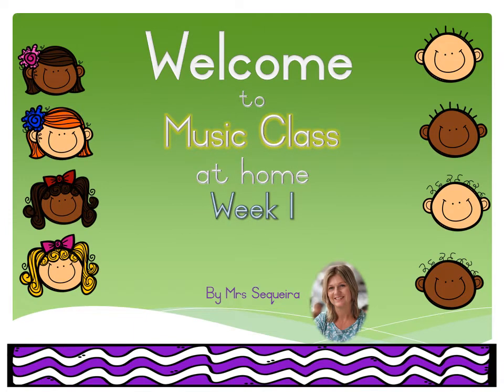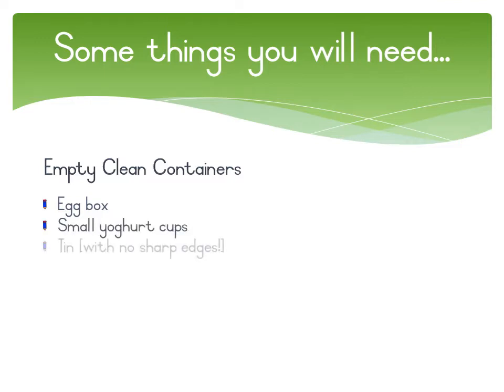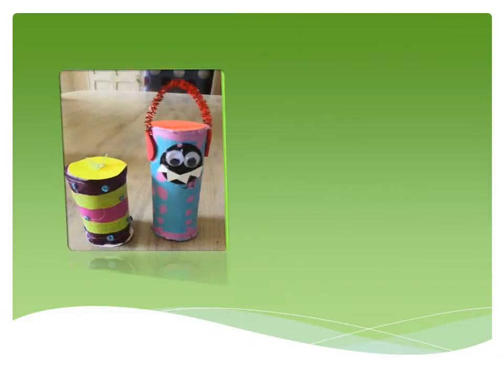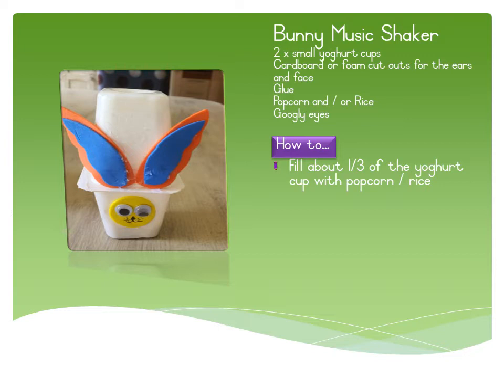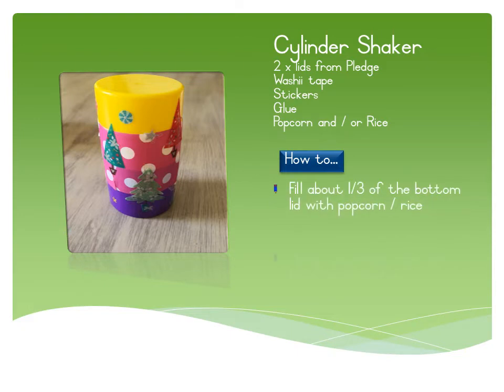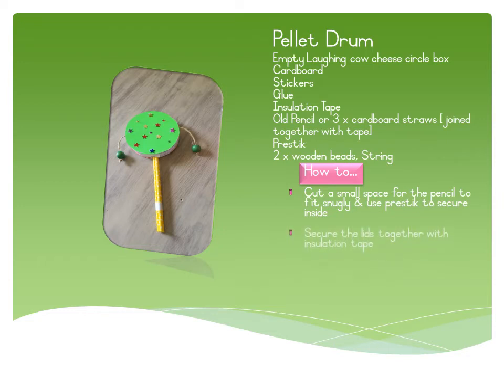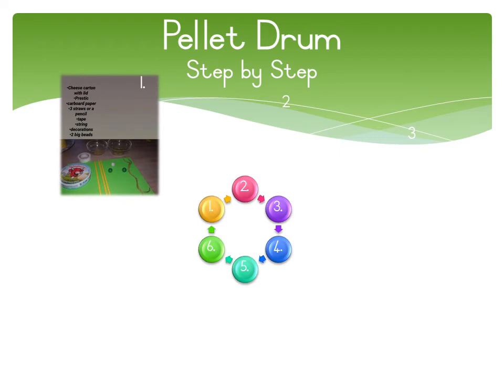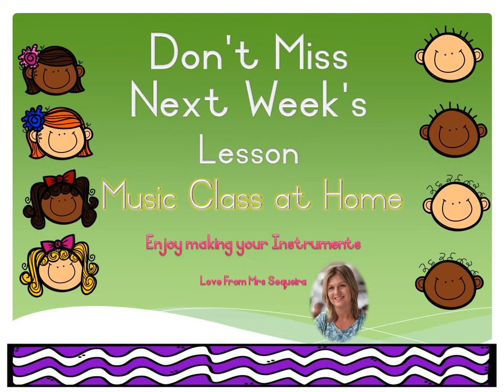Lesson 1 MUSIC CLASS Great shakes Make your own instrument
Week 1
01st April - 03rd April 2020
This week you are going to make you own instruments from recyclable materials from home.
Ask your Mom and Dad to help. Remember SAFETY first!
Have fun being creative